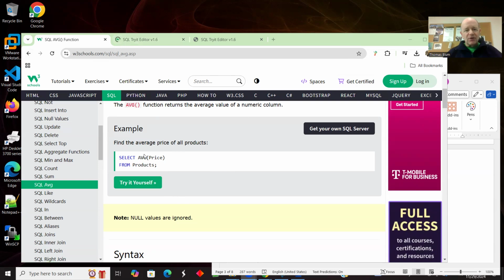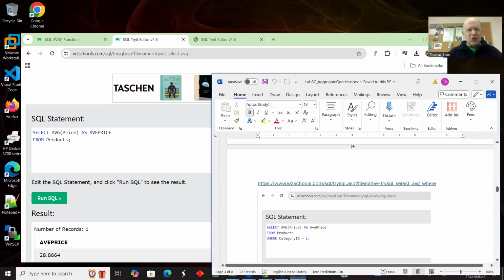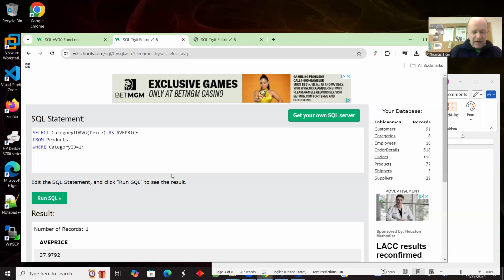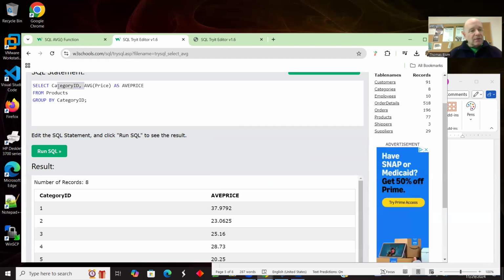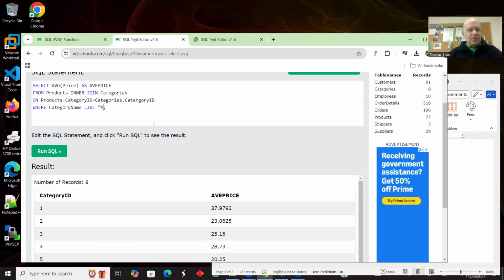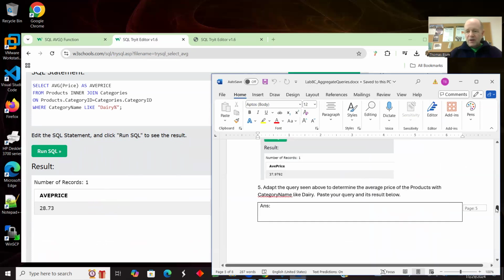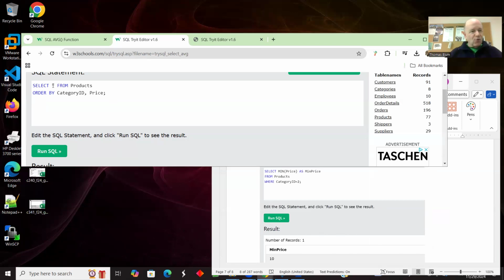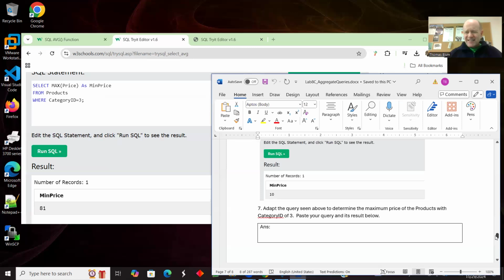SQL Queries Aggregate Functions: AVG, MAX, and MIN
In this video we look at SQL queries with aggregate functions -- specifically AVG, MIN and MAX. We use the w3schools online instance of the NorthWind database to demonstrate some SQL queries that use aggregate function.  We look at AVG (average), MIN (minimum), and MAX (maximum). We look at these functions in queries that have WHERE clauses or use GROUP BY. WE also use them in join queries involving two tables.